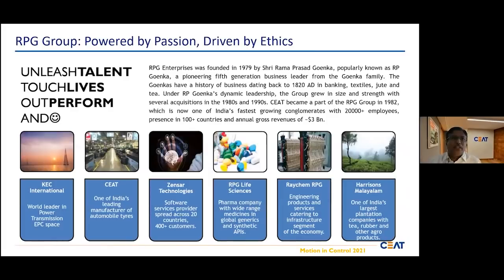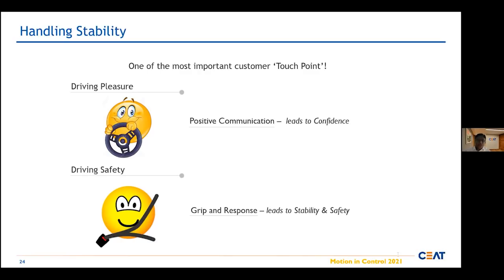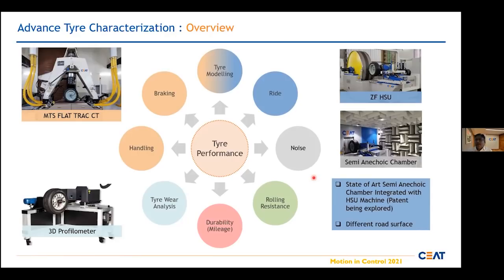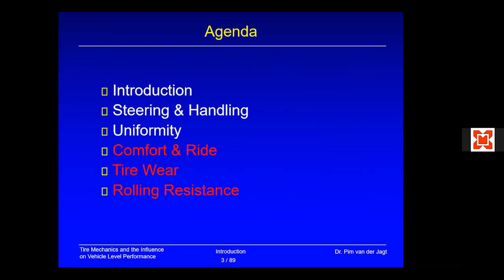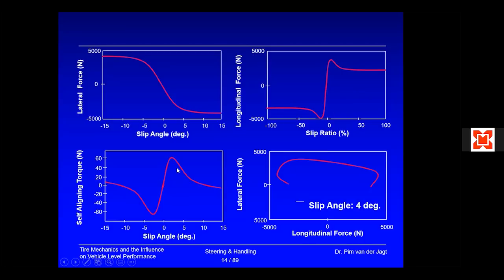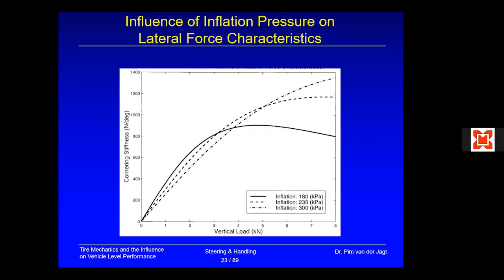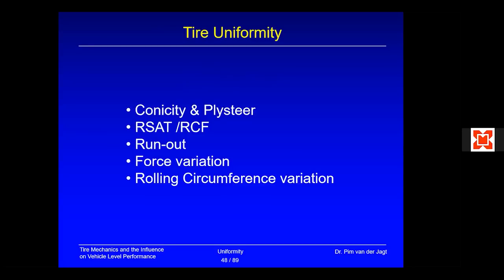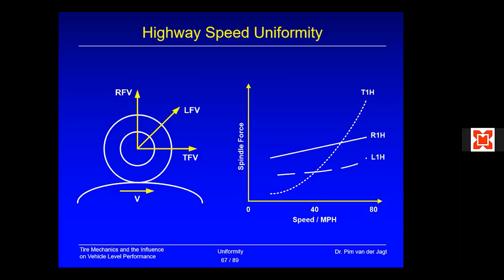Day 4, Motion in Control - Technology Presentations, December 04, 2021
The fourth day of “Motion in Control” – The India Vehicle Dynamics Conference,  started with a panel discussion followed by technology presentations on "Effect of Tyres on Vehicle Handling"

Leaders from various segments of the Automotive Industry like Two Wheelers, Passenger Cars, Heavy Vehicles, Tyres , ESP/ ABS manufacturers from across the world will speak on the various current and futuristic technologies that will improve the stability of the vehicle.

Speakers:
• Mr Renji Issac, VP and Head of R&D and Technology India, CEAT Limited
• Prof Pim van der Jagt, Technical Director, AB Dynamics Europe GmbH